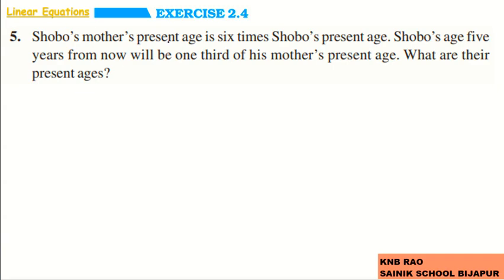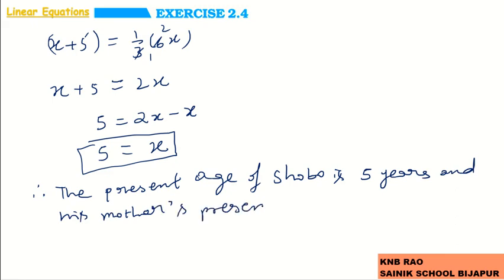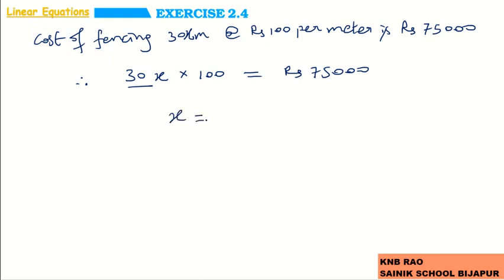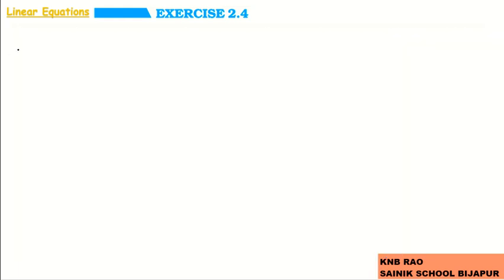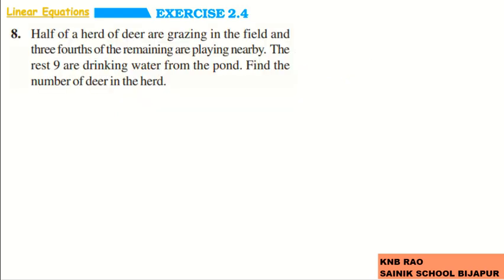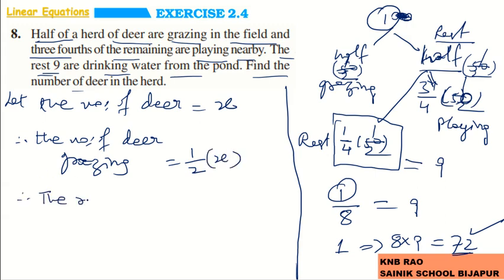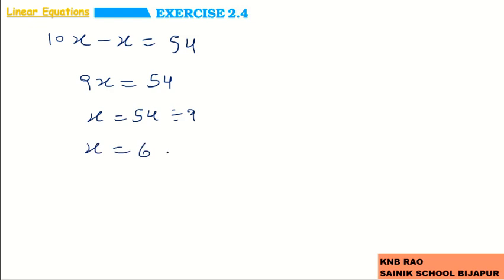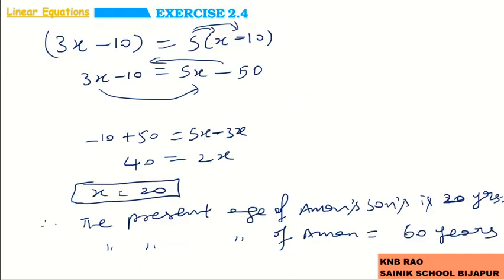LINEAR EQUATIONS IN ONE VARIABLE, PART 22: CBSE VIII STANDARD, MATHEMATICS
LINEAR EQUATIONS IN ONE VARIABLE, PART 22: CBSE VIII STANDARD, MATHEMATICS, SOME MORE APPLICATIONS OF LINEAR EQUATIONS IN ONE VARIABLE AND DISCUSSION OF QUESTIONS NO.5 TO 10 FROM THE EXERCISE 2.4